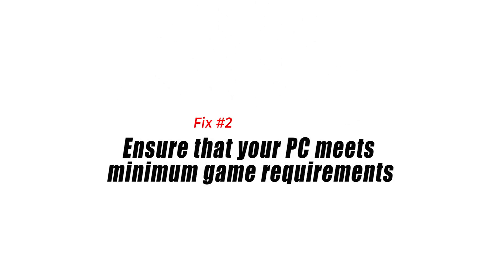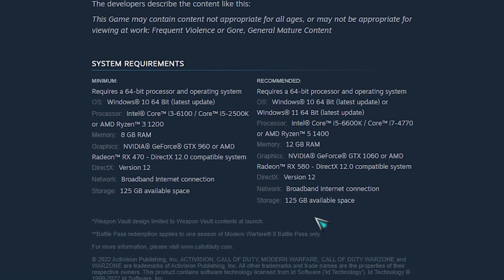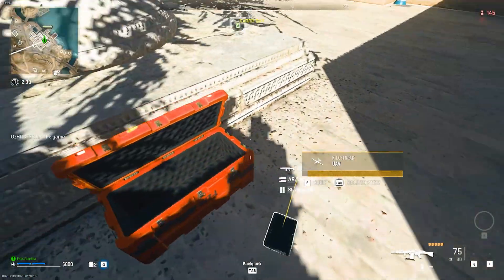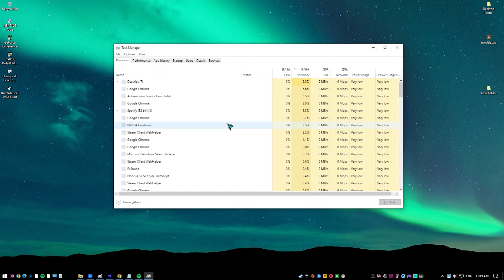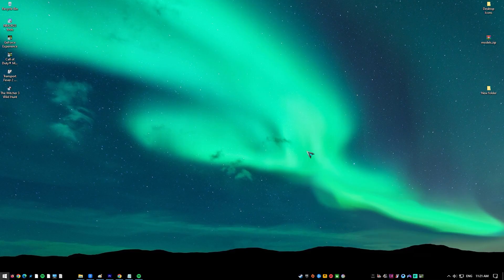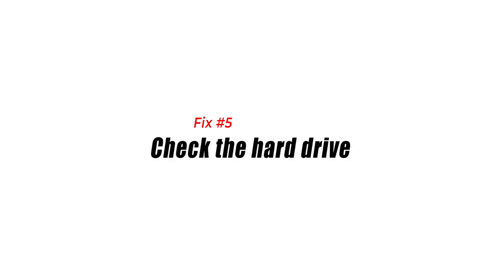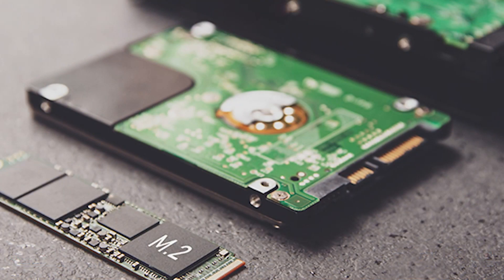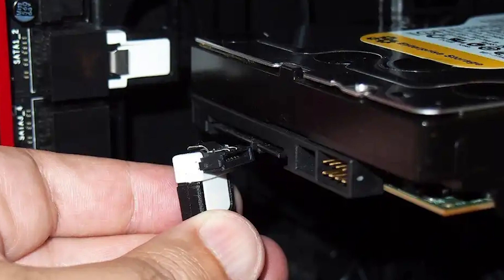How To Fix PC Keeps Restarting On COD Warzone 2.0 [Updated 2024]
When playing Call of Duty: Warzone 2.0, many players have reported that their computers randomly restart. While this isn't a widespread problem, it's nevertheless annoying for some.
Here are some of the solutions to try if your PC keeps on rebooting when playing COD Warzone 20.